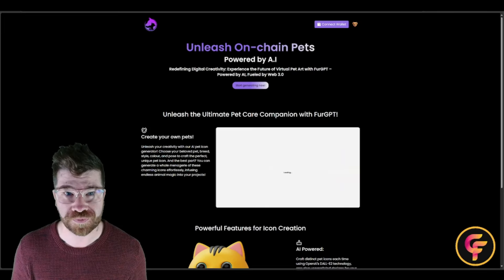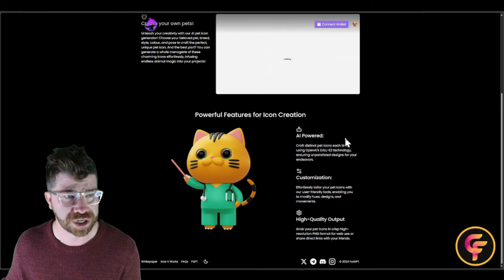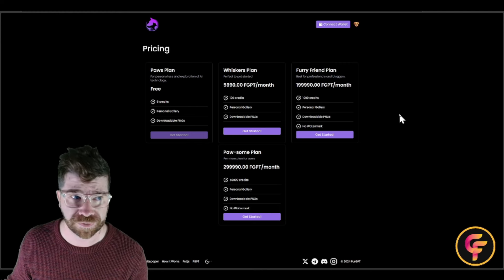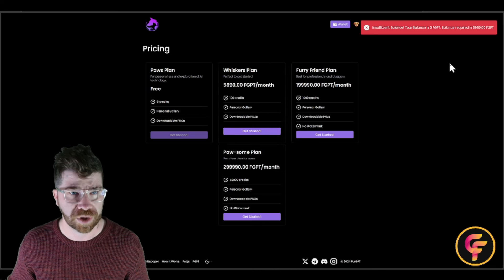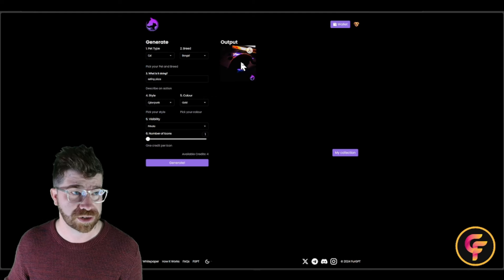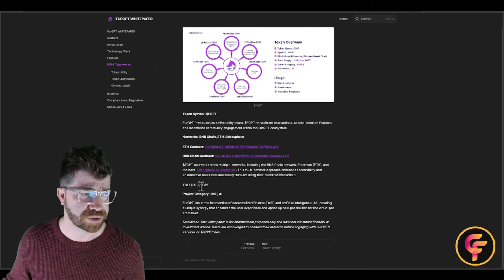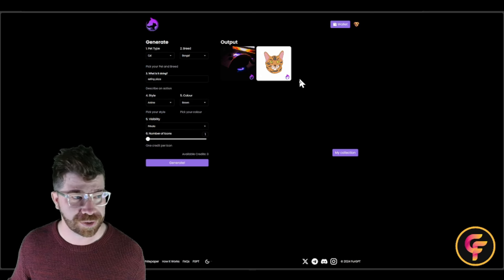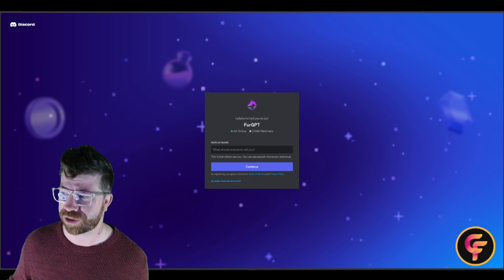FurGPT Create Virtual Pet Icons In Seconds!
The content in these videos and on this channel are not intended to be Financial Advice. The content in these videos and on this channel are only intended for Education and Entertainment purposes only. All information that you receive here is intended as Examples and not actual investing advice for any particular Cryptocurrency Project or NFT Project! Nothing here shall be construed to be Financial, Legal, or Tax Advice. The content of this Youtube Channel consists solely of the Opinions of the Entertainer, Who is not a Licensed Financial Advisor or Registered Investment Advisor. The Content Creator is unaware if this Cryptocurrency or NFT is considered a Security! Most Videos on this Youtube Channel are Paid Promotions. Which means the Content Creator was Paid to make these Videos! Purchasing Crypto Projects & NFT Projects poses considerable Risk Of Loss. I don't guarantee any particular Outcome. Most New Crypto Projects Will Not Succed & Most New Crypto Projects will Turn Out To Be Scams! Past performance "Does Not Indicate Future Results" Never Invest more than you can "Afford To Lose"